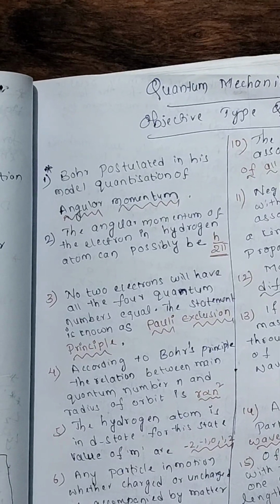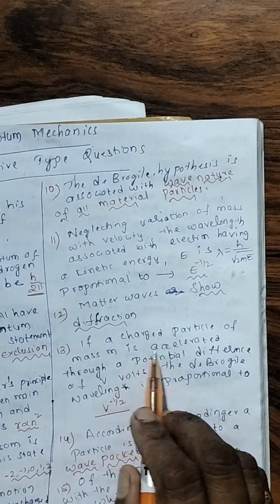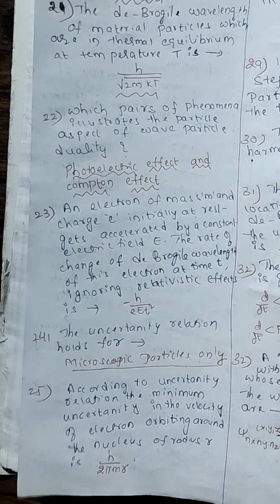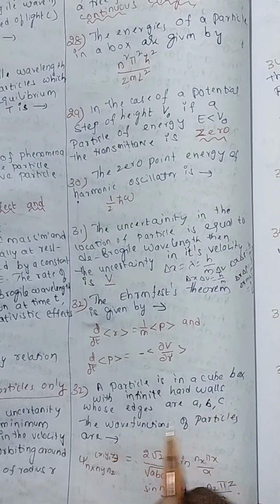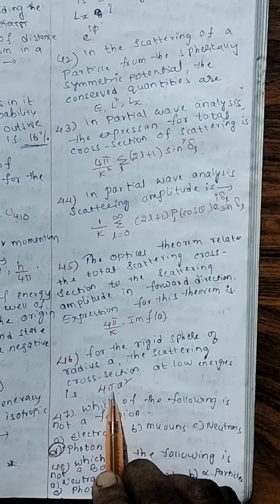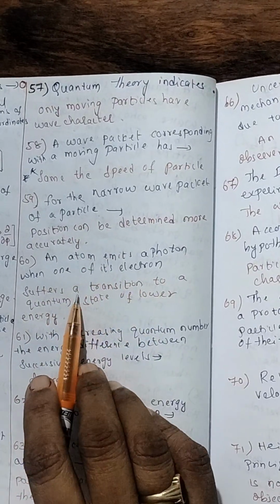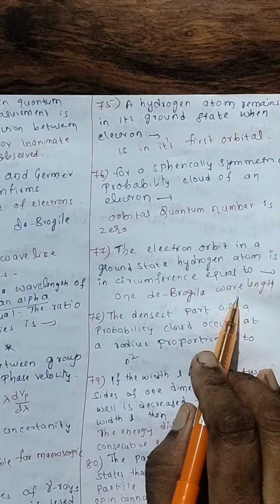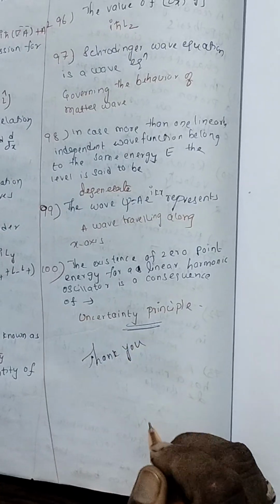MECHANICS...PART 4....100 PRACTICE BITS